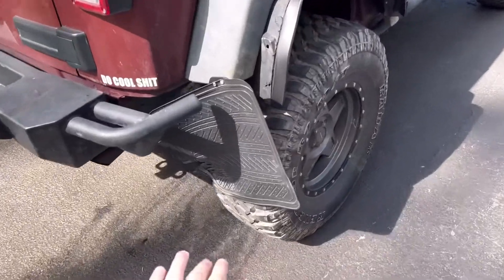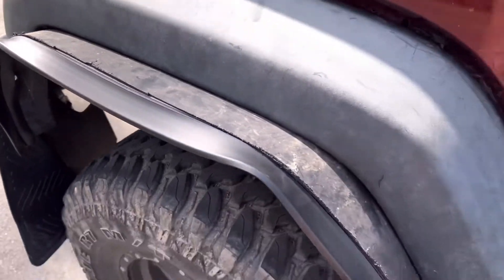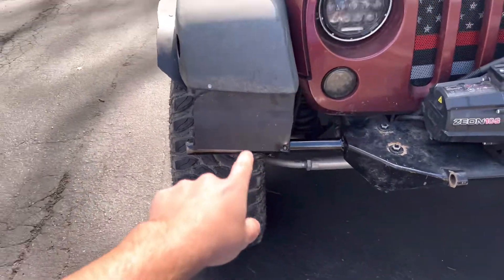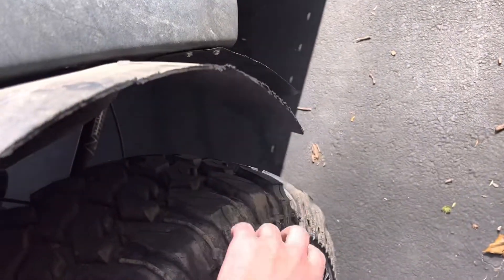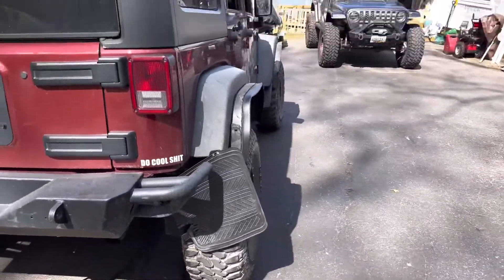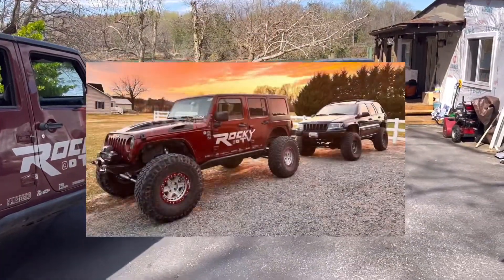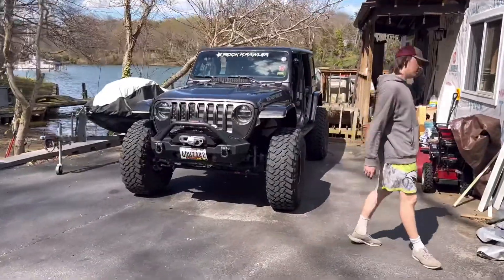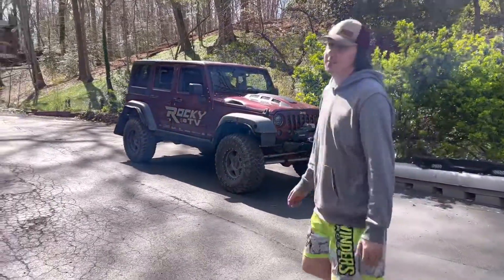HUGE REPAIR ORDER!! Will it pass?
Rocky TV got SLAMMED by MSP for his “illegal” Jeep! Look what he did to “fix” it! Lmao.